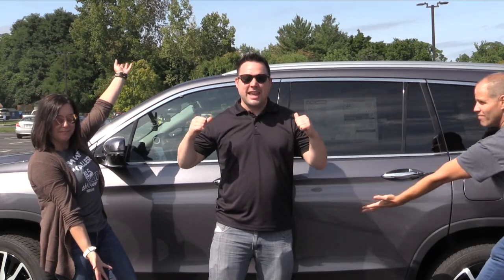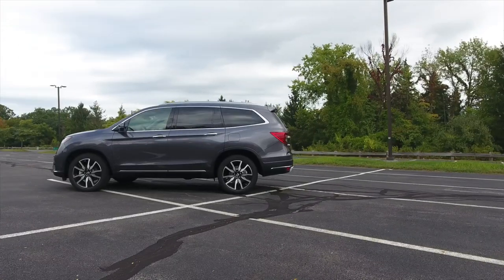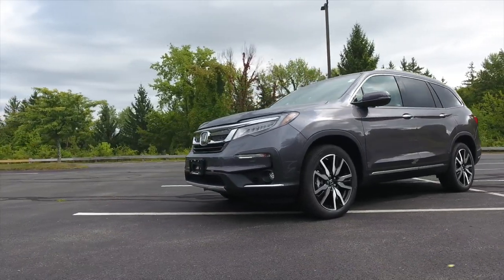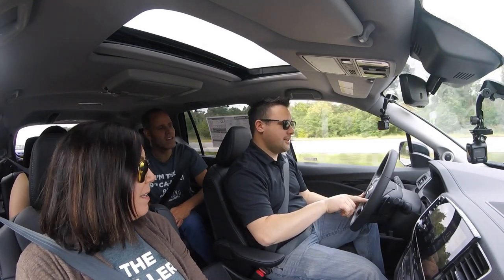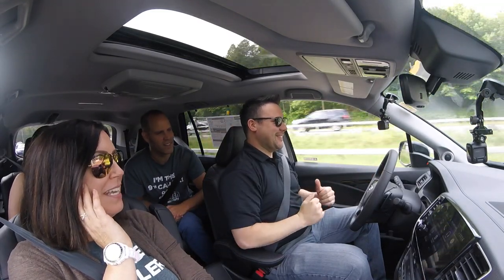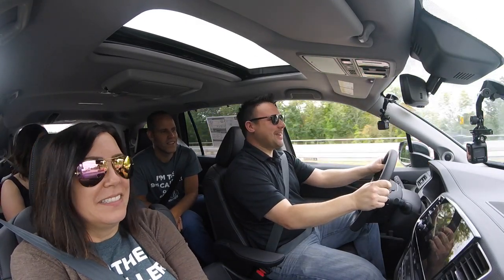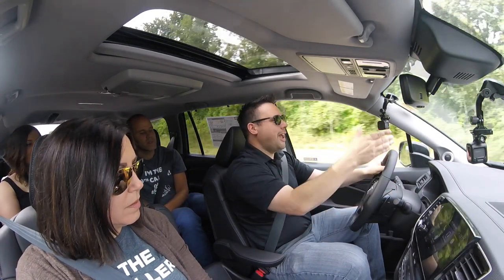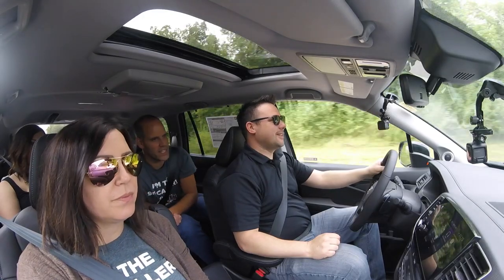The Rusty Nail - Best Chicken Wings in NY Capital Region Part 3 | The Lia Auto Group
Ride along with Nick from the the Lia Auto Group and _____ from 99.5 FM The River as they take a ________ to visit The Rusty Nail in _______ for the final stop on their quest to find the best chicken wings the the Capital Region of New York.